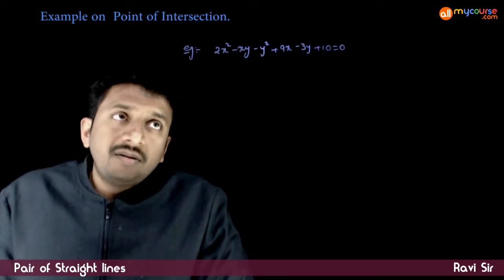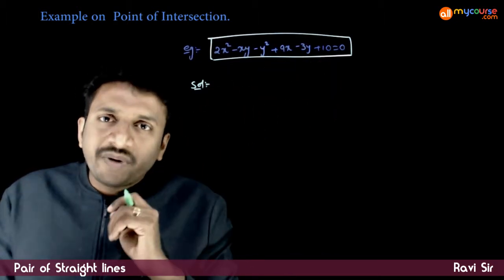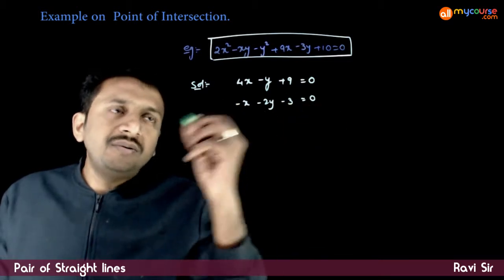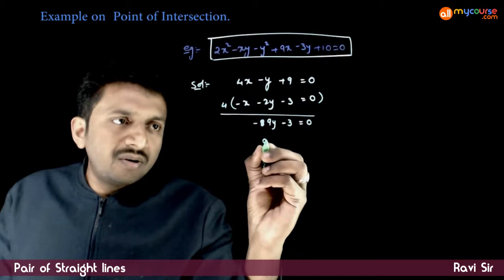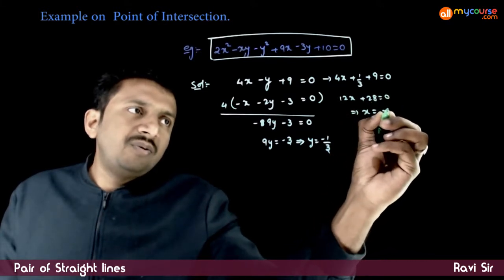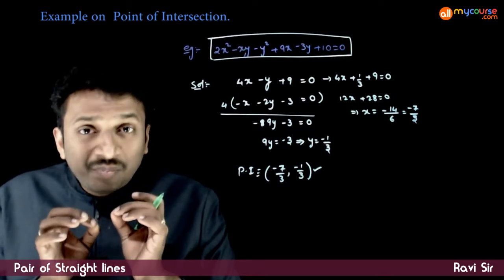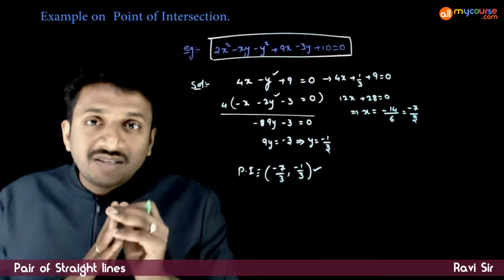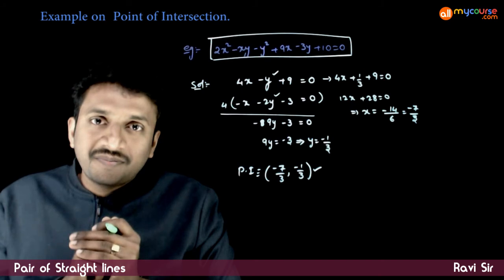9 Example on Point of Intersection 1